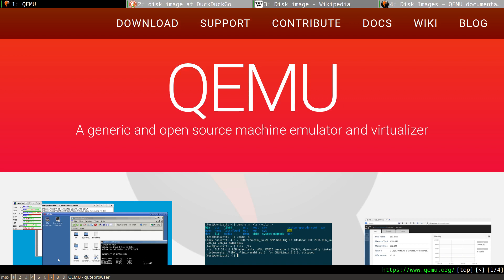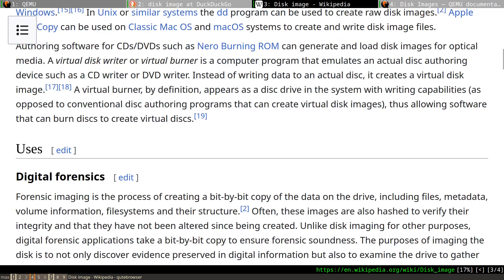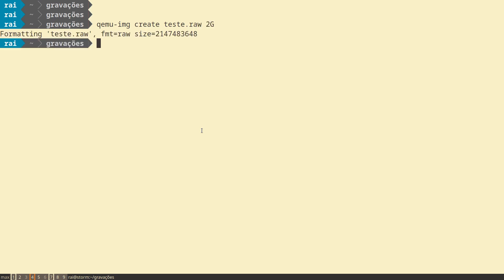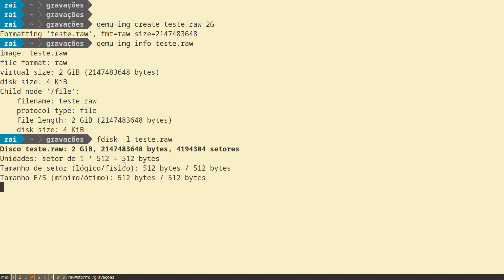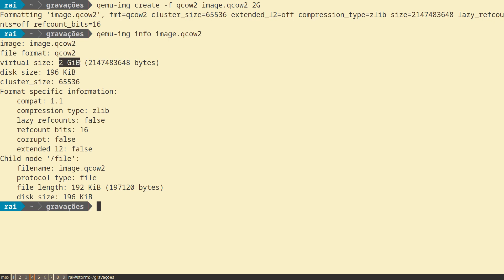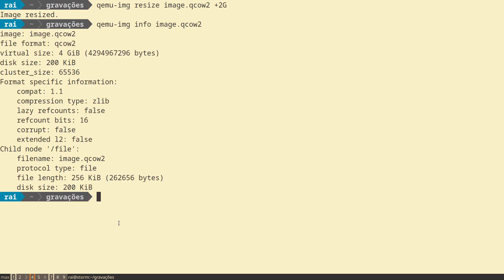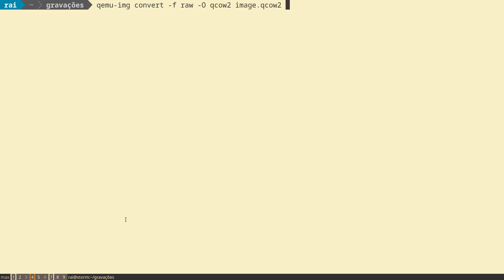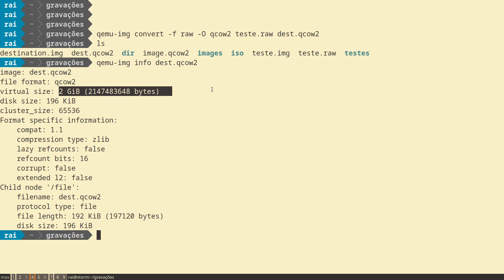Create disk images with qemu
How to create disk images using the softare of virtualization qemu.